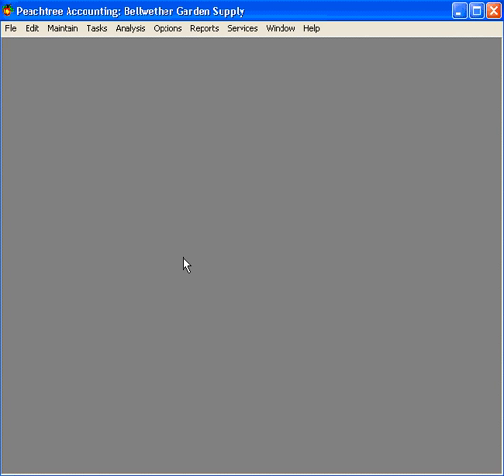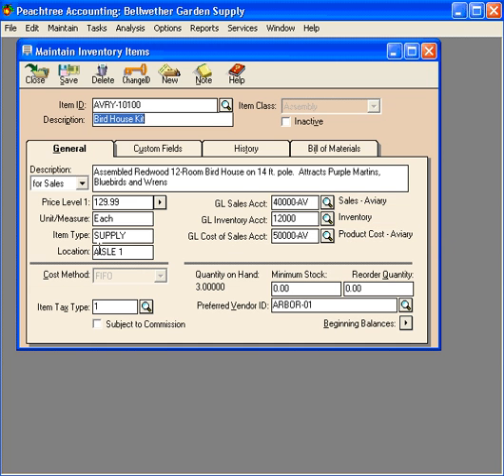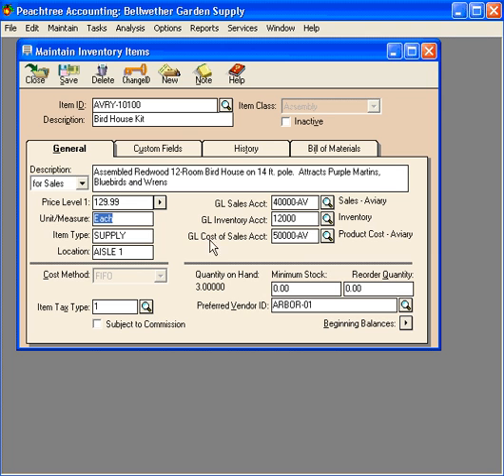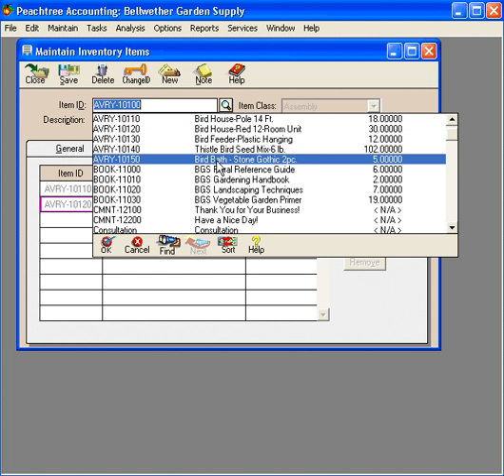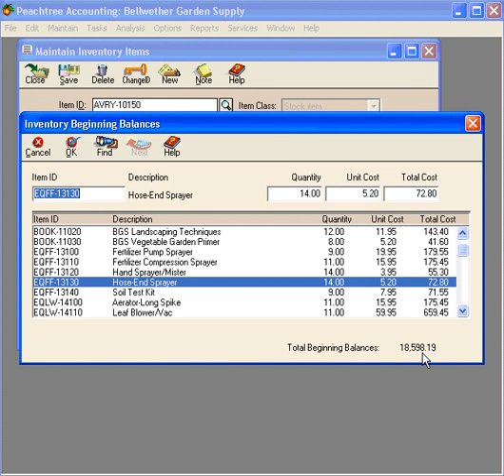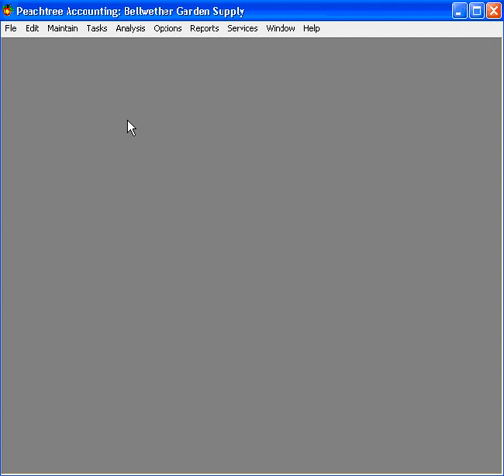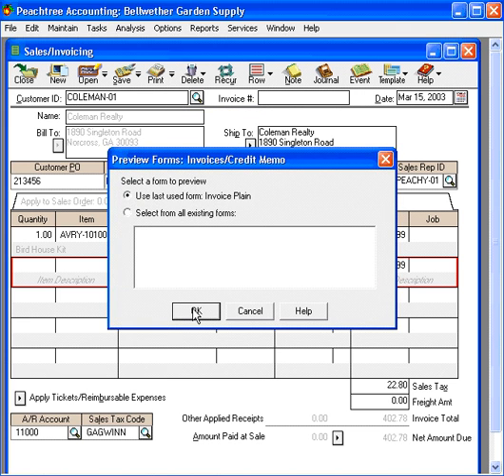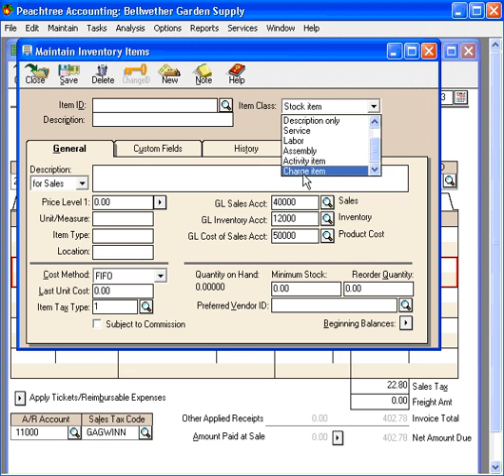4.1-1 Setting up & Working with Inventory Items